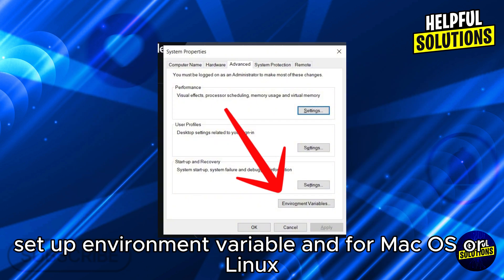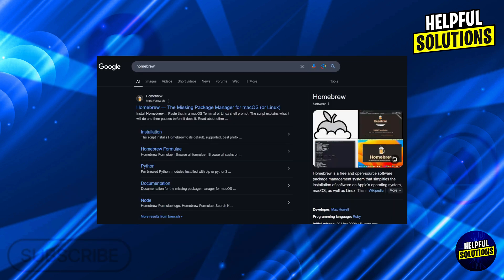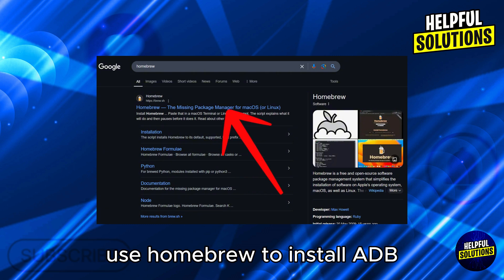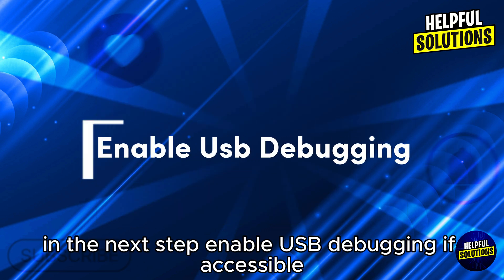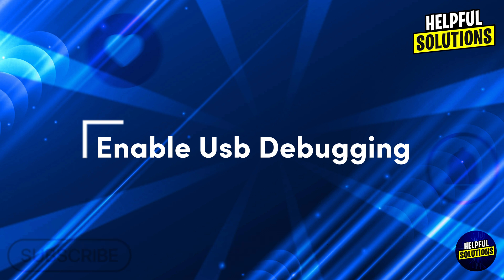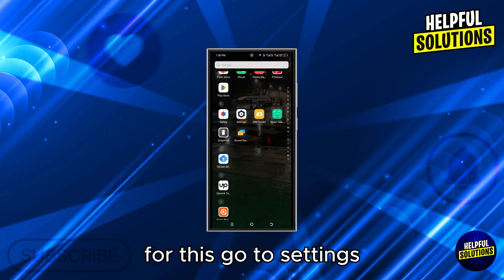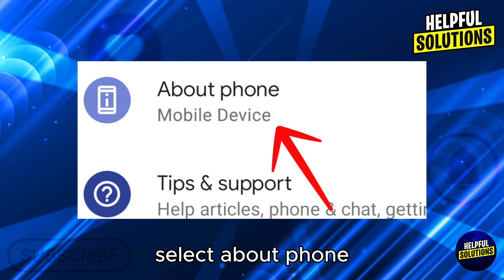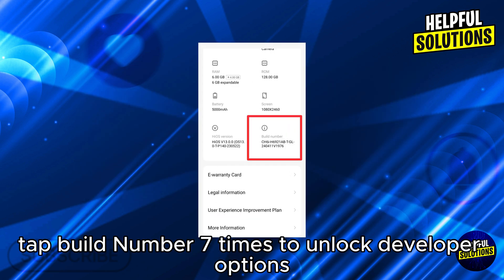How To Reset Android Phone Using Laptop (How To Hard Reset Android Phone Using Laptop)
How To Reset Android Phone Using Laptop (How To Hard Reset Android Phone Using Laptop). In this video tutorial I will show you how to reset Android phone using laptop